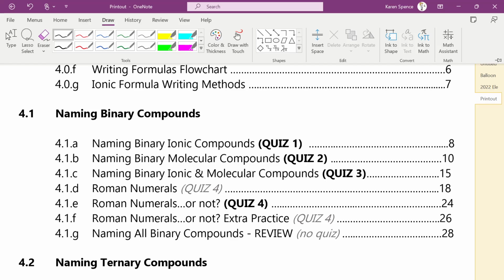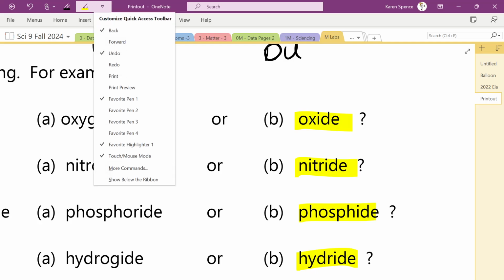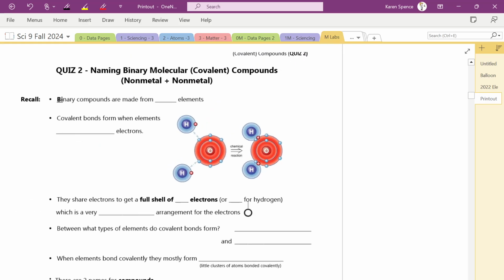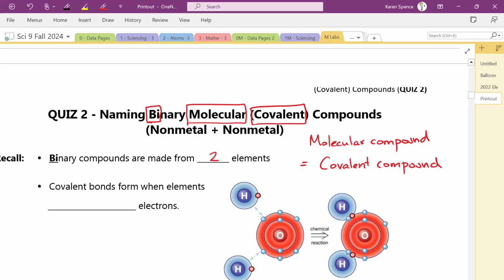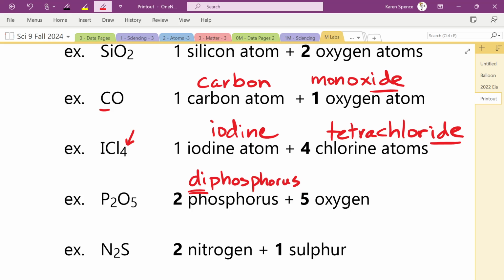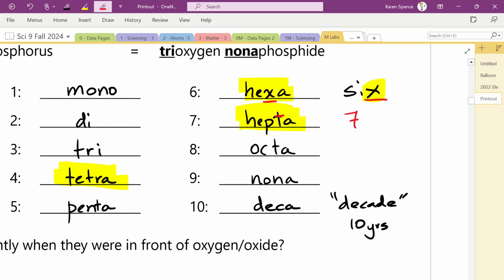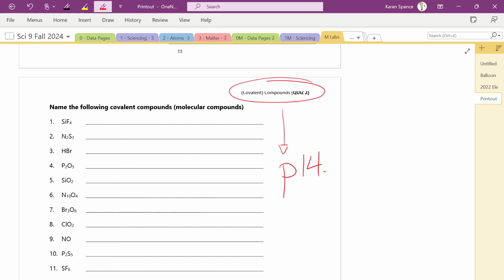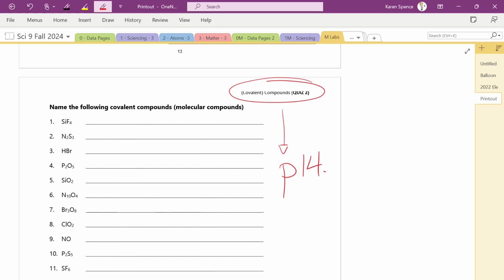2024-11-20 Writing names of Chemical Formulas - Ionic and Covalent